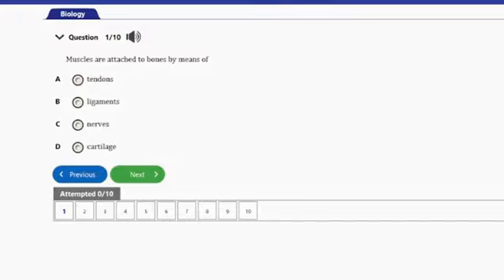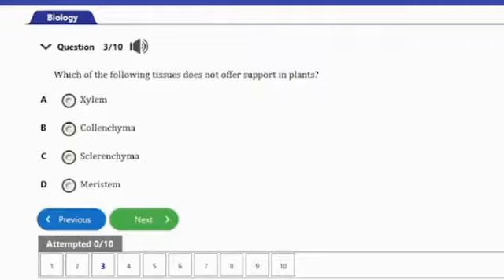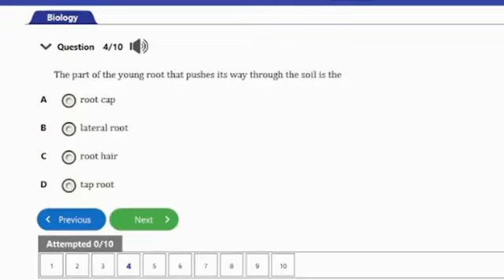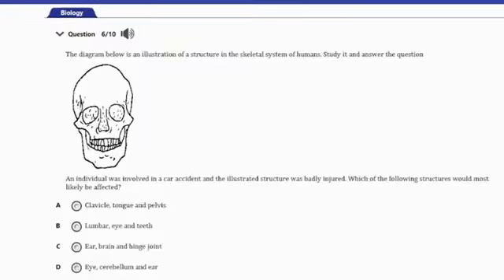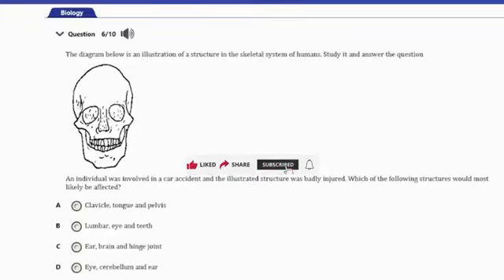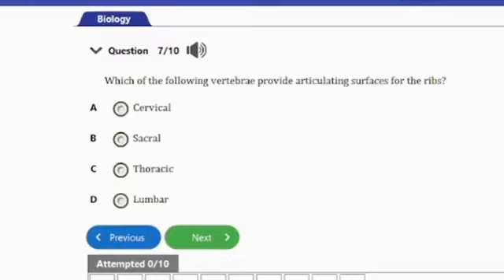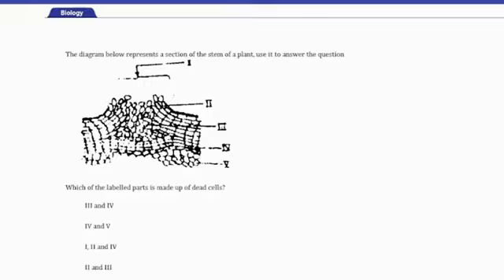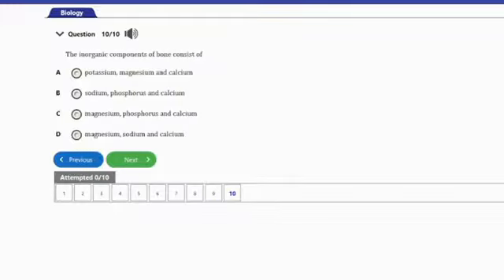NEET Biology 2026 Likely MCQ/PYQ On Tissue Support System (One Shot In English)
NEET Biology Online Tutorial Likely Questions And Answers On Tissue Support System

Tissue support systemis one of the basic problems in NEET biology.

In this NEET biology online class video, I answered these NEET biology questions on tissue support system

This video is a definite guide to smashing questions on tissue support system in NEET biology.